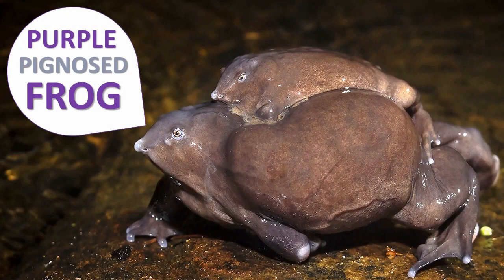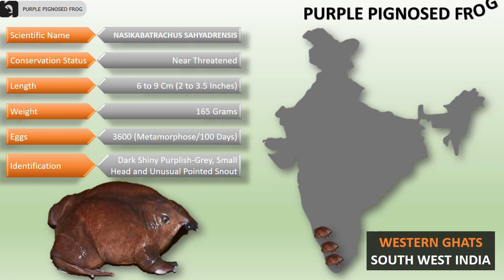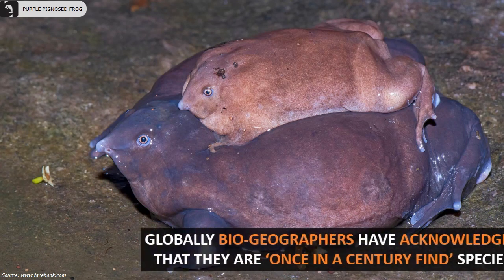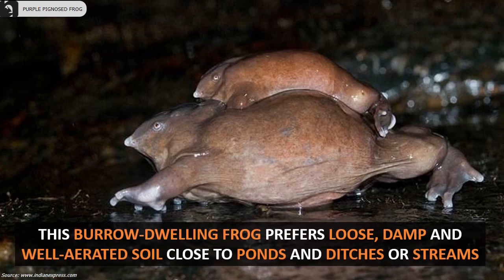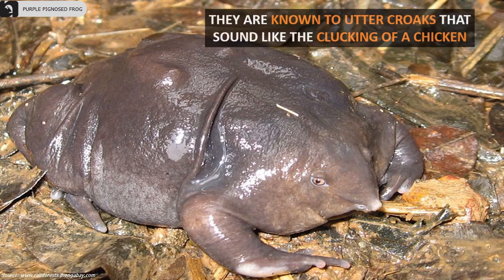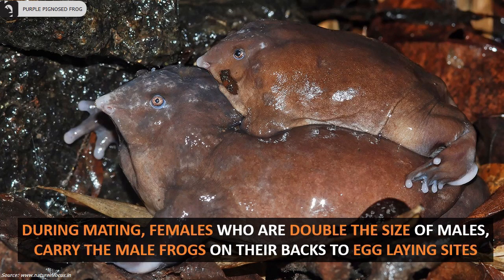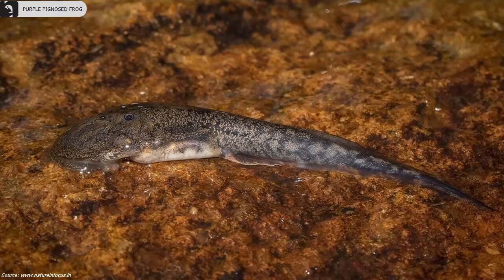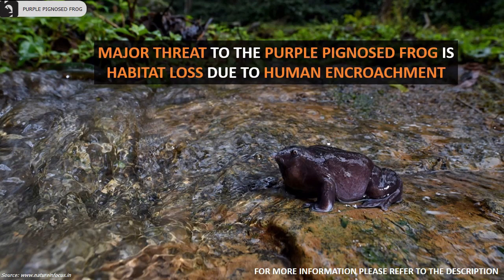Purple Pignosed Frog | Doughnut Frog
PURPLE PIGNOSED FROG are unusual species of frog in the mountain ranges of the Western Ghats in India, in this video lets learn more about them.

00:00 Intro
00:07 Purple Pignosed Frog

PURPLE PIGNOSED FROG ALSO KNOWN AS PURPLE FROG OR DOUGHNUT FROG
ENDEMIC TO THE WESTERN GHATS IN SOUTH WEST INDIA

NEAR THREATENED SPECIES
LENGTH IS 6 TO 9 CM
WEIGH 165 GRAMS
EGGS - 3600 (METAMORPHOSE/100 DAYS)

THEY ARE IDENTIFIED BY A DARK SHINY PURPLISH-GREY, SMALL HEAD AND UNUSUAL POINTED SNOUT

FIRST DISCOVERED IN OCTOBER 2003 IN THE IDUKKI DISTRICT OF KERALA

REMAINS UNDERGROUND MOST OF THE YEAR EXCEPT FOR 2-3 WEEKS DURING THE MONSOON WHEN THEY COME OUT TO MATE

GLOBALLY BIO-GEOGRAPHERS HAVE ACKNOWLEDGED THAT THEY ARE ‘ONCE IN A CENTURY FIND’ SPECIES

THEY HAVE BLOATED BODY WITH SHORT STOUT LIMBS. SHORT AND MUSCULAR FORELIMBS WITH HARD PALMS HELP THEM TO BURROW UNDERGROUND
THIS BURROW-DWELLING FROG PREFERS LOOSE, DAMP AND WELL-AERATED SOIL CLOSE TO PONDS AND DITCHES OR STREAMS

LIVES IN SELF-DUG HOLES UNDERGROUND MEASURING ABOUT 12 FEET

THEY ARE KNOWN TO UTTER CROAKS THAT SOUND LIKE THE CLUCKING OF A CHICKEN

THEY MAINLY FEED ON TERMITES USING THEIR TONGUE

MALES ARE KNOWN TO MOUNT ON FEMALES AND GRIP THEM ALONG THE VERTEBRAL COLUMN

DURING MATING, FEMALES WHO ARE DOUBLE THE SIZE OF MALES, CARRY THE MALE FROGS ON THEIR BACKS TO EGG LAYING SITES

STAYING CLOSE TO WATERBODES MAKES IT CONVENIENT FOR MATING AND LAYING EGGS IN WATER

EGGS ARE LAID IN SMALL SHADED ROCKY POOLS IN THE BED ROCK OF TORRENTIAL STREAMS

TADPOLES HAVE SUCKER-FISH LIKE MOUTHS WHICH THEY USE TO CLING TO ROCKS BEHIND WATERFALLS LIKE LEECHES

SUSPENDED FROM WET ROCKS, TADPOLES CAN SPEND UP TO 120 DAYS IN TORRENT WHICH IS THE LONGEST THE SPECIES EVER STAYS ABOVE GROUND DURING THEIR ENTIRE LIFESPAN

SO FAR ONLY 135 INDIVIDUALS OF THIS SPECIES ARE KNOWN, OF WHICH ONLY 3 ARE FEMALES

MAJOR THREAT TO THE PURPLE PIGNOSED FROG IS HABITAT LOSS DUE TO HUMAN ENCROACHMENT

06:04 Outro

PurplePignosedFrog PurpleFrog Frog IndianAnimals NativeAnimals Native Animals Animal Indian Indian Desi Desi YouTube Education You Tube Awareness Thavalai, Mendhak, Mendak, Kappe, Kappa, Tavala

Information Sources: Internet
Documentation: Amrita L Kutuva and Hansen Thambi Prem
Technical Support: Rohan Prem Hansen